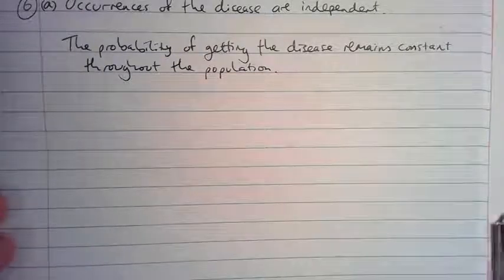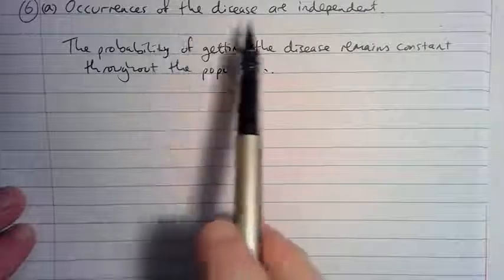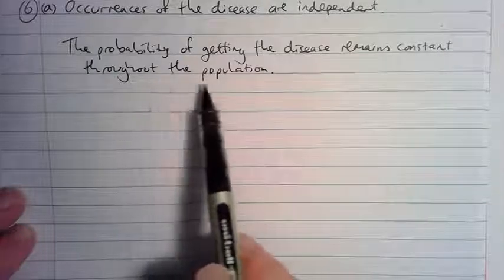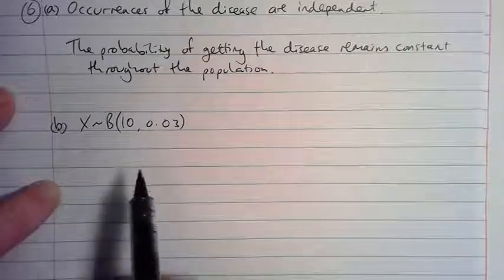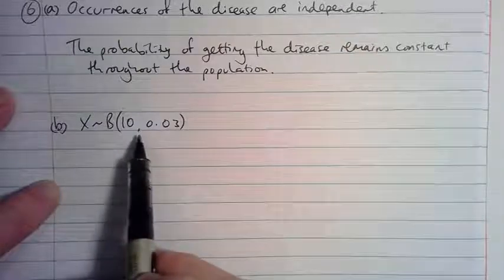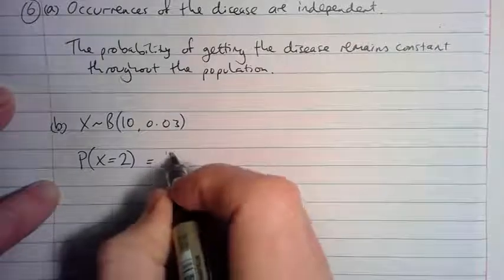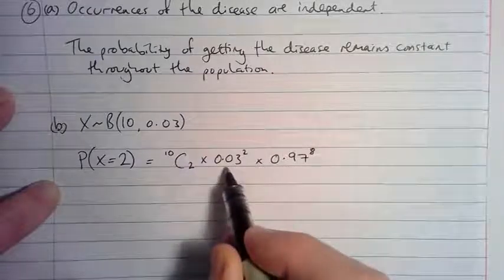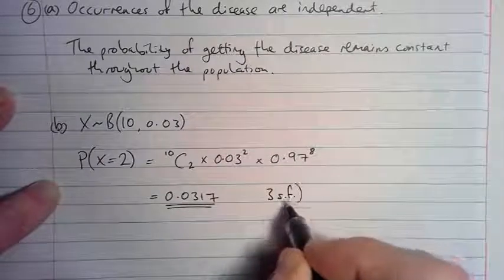Y1 Hwk21 Q6